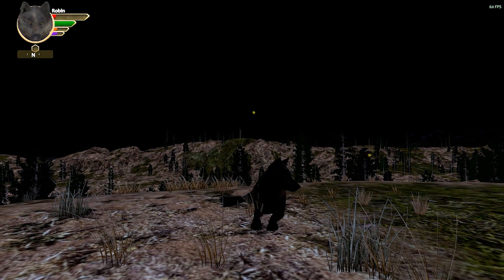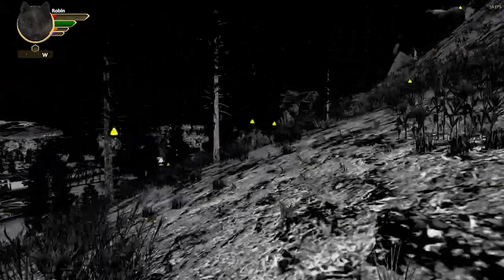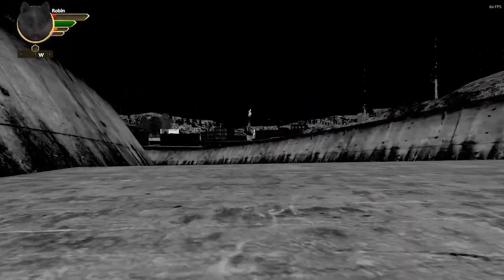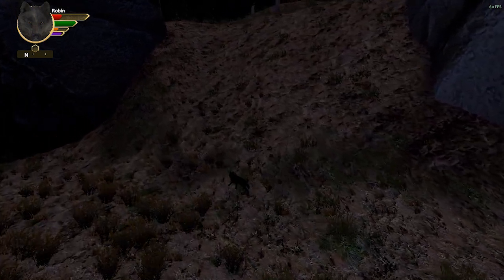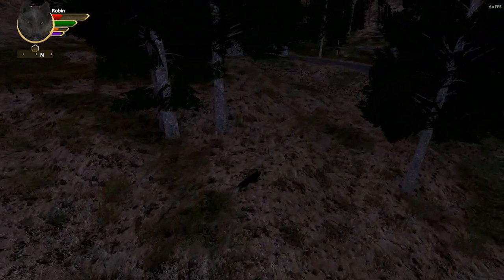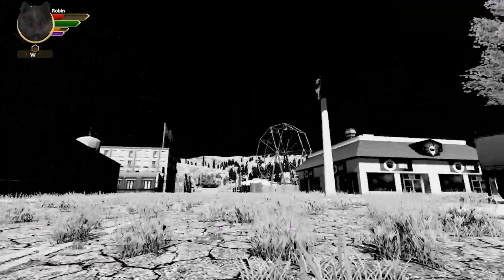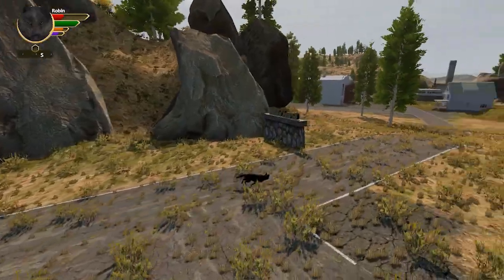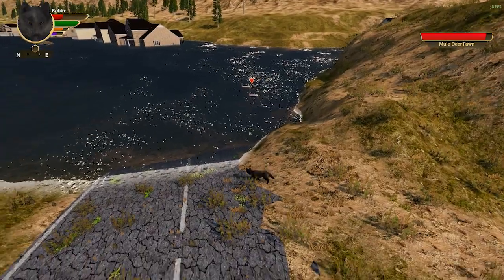WolfQuest 3: Anniversary Edition| Let's Play| Feather Pack- Dreams of Hunts!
Read Me!!

Join us as we explore WolfQuest 3.0 Anniversary Edition with Robin, the spurned mate of our Windswept Pack Founder, Zephyr. Robin is our curious and reckless she-wolf who is looking for an adventure to call her own. Follow her journey in Lost River while she finds herself before deciding if she wants to commit to a mate  again on Amethyst Mountain.

In WolfQuest, you are a young gray wolf. Born in the Northern Range of Yellowstone National Park, you learned the ways of the wolf in your family pack. Now you're are venturing out on your own to explore, hunt, find a mate, establish territory, and raise your own family.

Hey Lovelies! My name is Tia aka TeaCup Simmer and I like tea, animals, books, and games. On my channel, you will find stories brought to life. I create stories in video games like Cattails, Niche, Sims 4, Sims 3,  WolfQuest and many others!

All uses of copyright content falls under fair uses and creative commons.